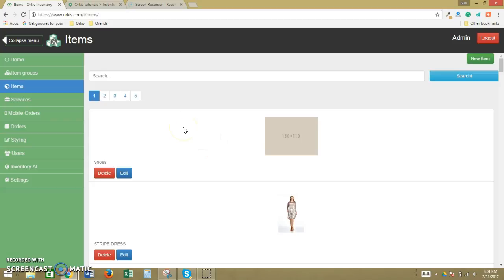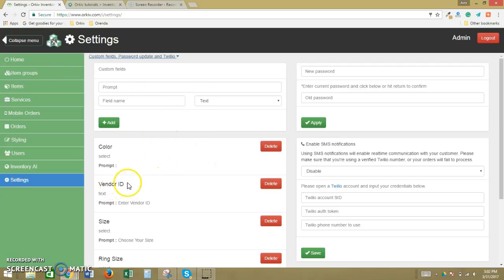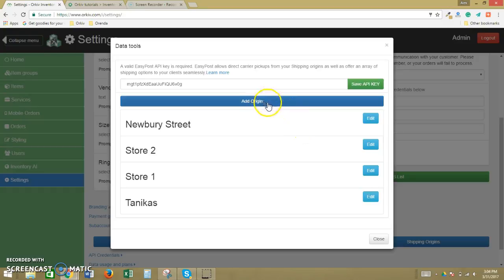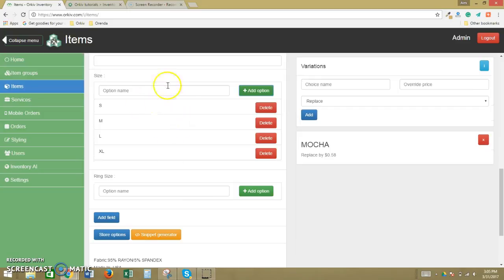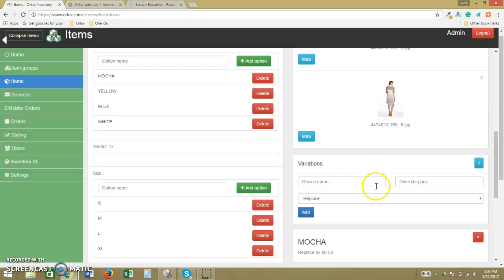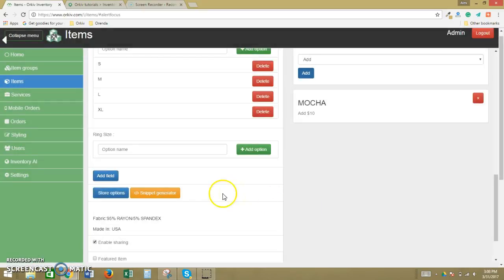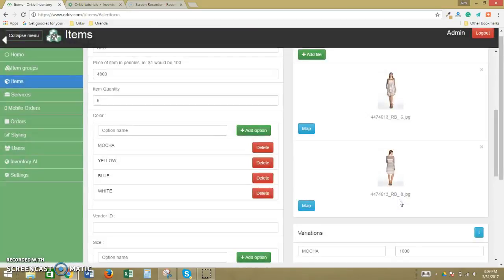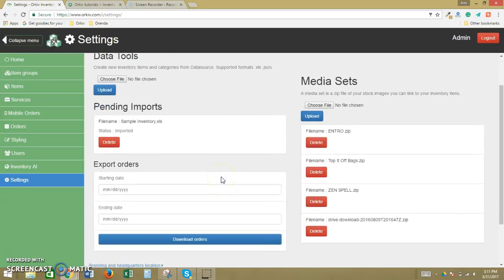Epic Commerce #2 - Items, Variations, Shipping Origins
This video is for any retail or online commerce provider who is looking for a new way to sell online through logic based commerce. This is the second part of the Epic Commerce series. Here we dive a bit deeper into adding items within your eCommerce or omnichannel storefront. You'll learn how to add shipping origins, tax rates, variations and categories, as well as understand the intricacies on how to fine tune your items to sell best.